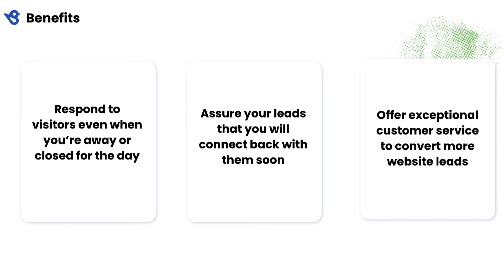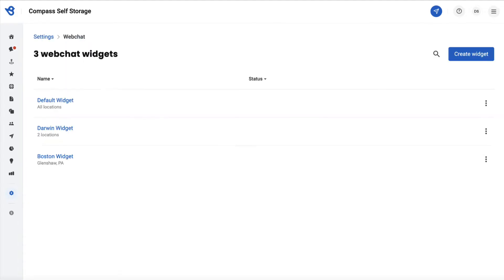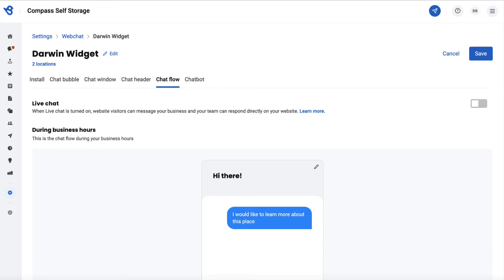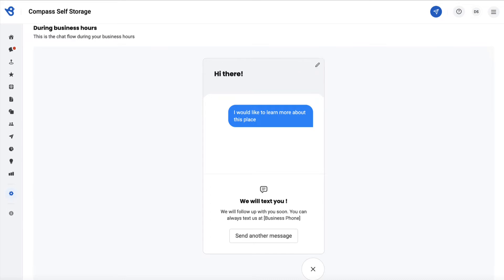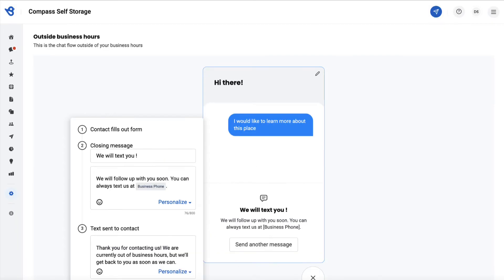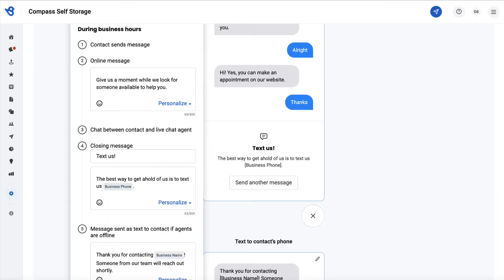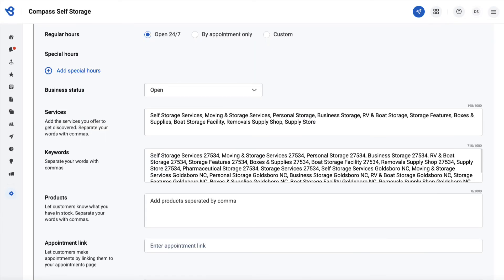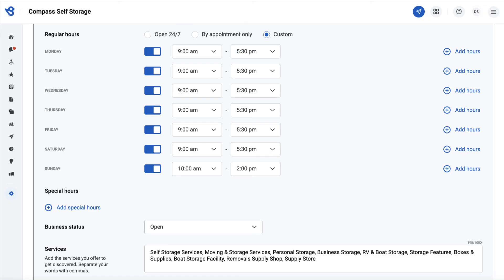Auto-reply feature within Webchat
Today's customers expect on-demand answers and quick service
even during outside business hours or when no agent is available, Webchat’s auto-reply feature helps you assure prospects and customers that visit your website that their inquiries have been received. With Birdeye, you can set up different auto replies for the webchat and reach out to the visitor’s mobile via text.